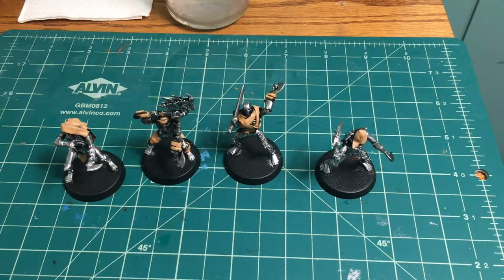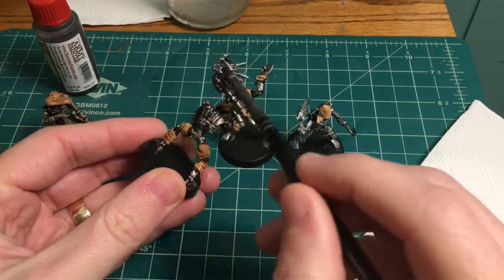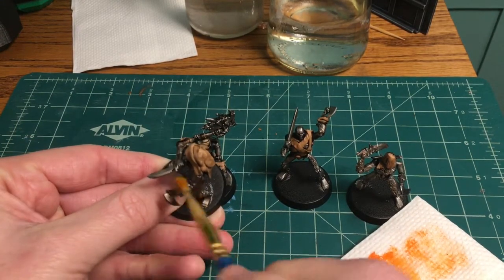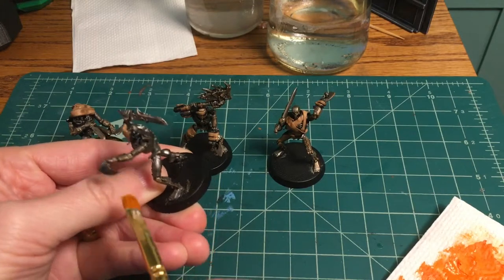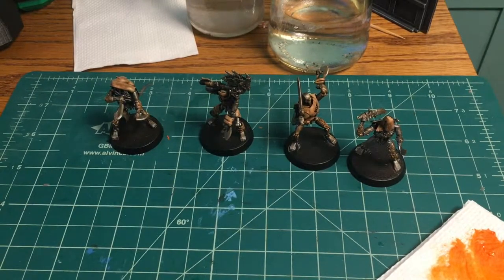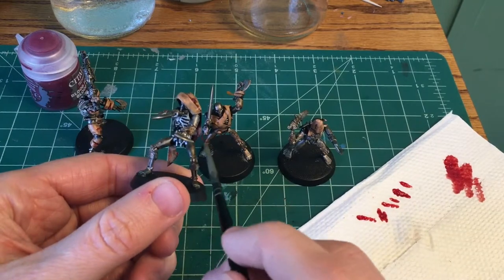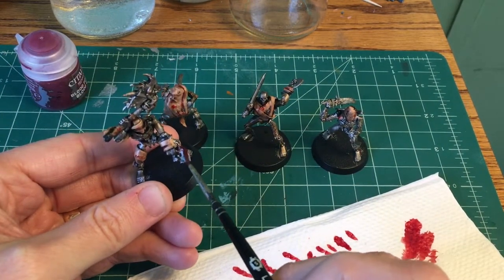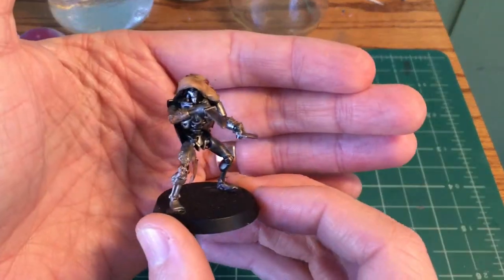Ep 14 - Painting Necron Flayed Ones: Part 2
Wash, dry brush, blood for the blood God